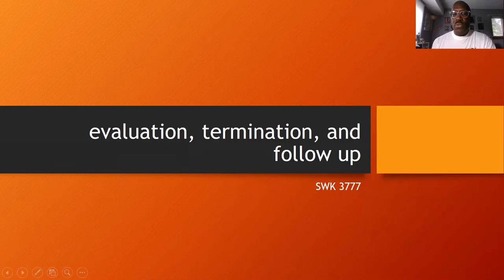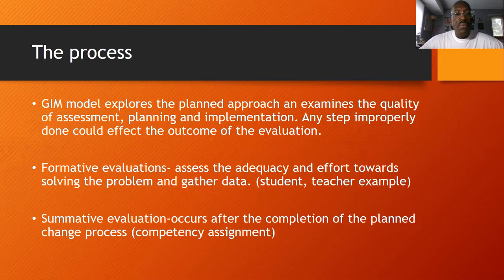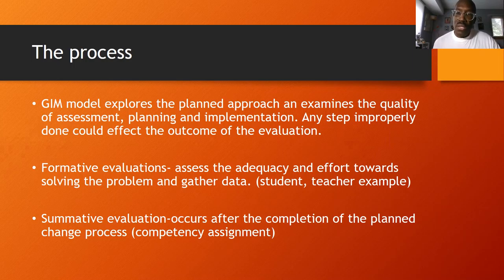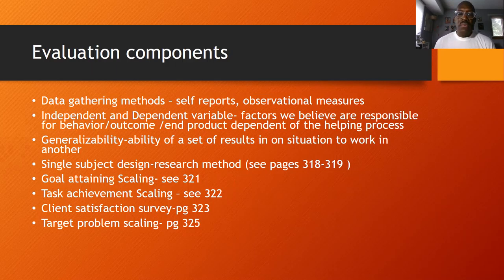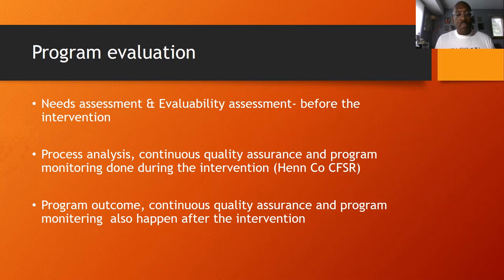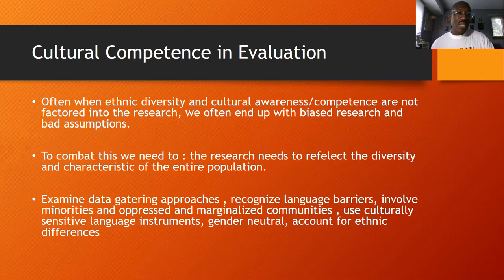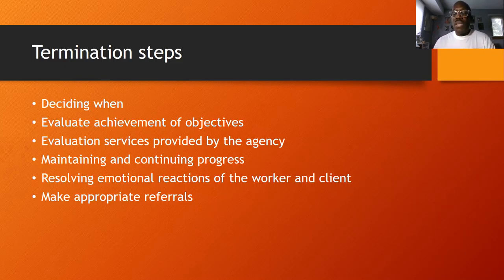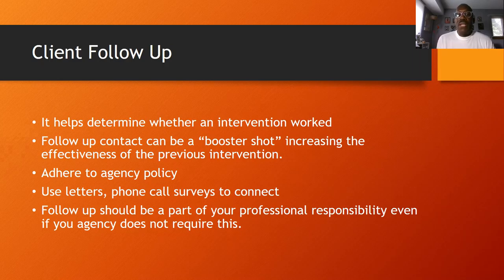evaluation termination & feedback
This video explores the importance and components of evaluation in social work practice .